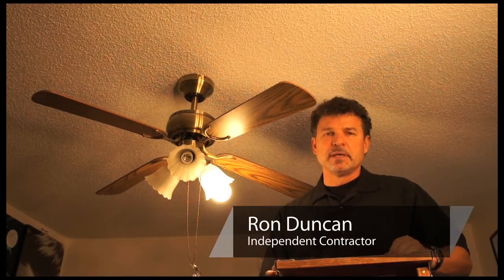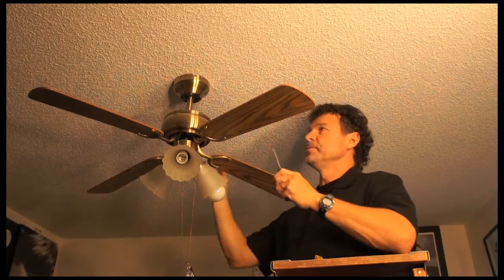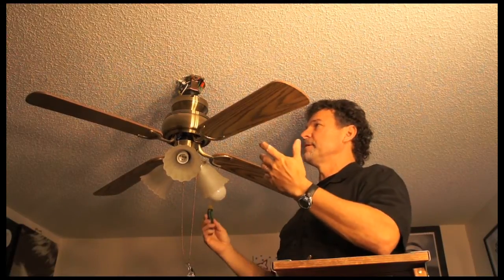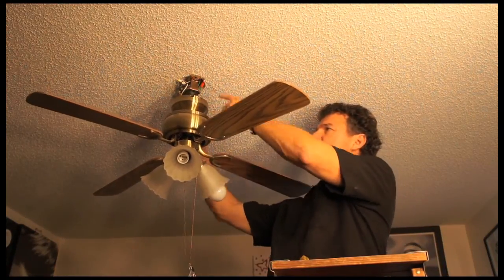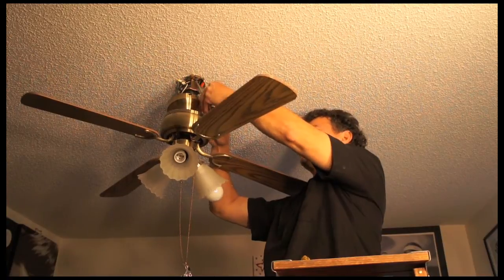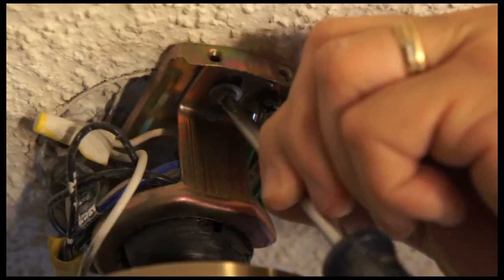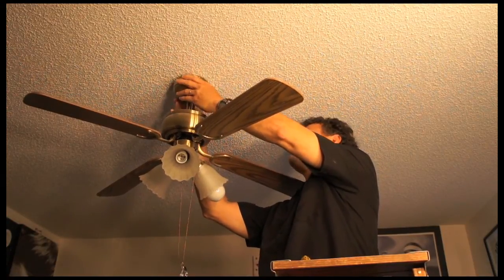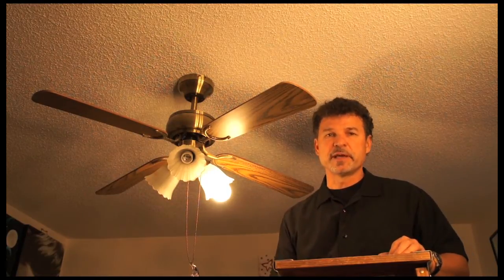Electrical Home Repairs : How to Repair Loosened Ceiling Fan Light Fixtures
Loosened ceiling fan light fixtures represent a hazard in the home and need to be fixed as soon as possible. Find out how to repair loosened ceiling fan light fixtures with help from an electrical repair specialist in this free video clip.

Expert: Ron Duncan
Bio: Ron Duncan has been playing guitar for over 35 years. He's been teaching guitar lessons under Ron Duncan Productions for 5 years, and has been serving as the music director for his church.
Filmmaker: Matt Duncan

Series Description: Making electrical home repairs requires a few different types of tools depending on where the repairs are taking place. Learn about electrical home repairs with help from an electrical repair specialist in this free video series.